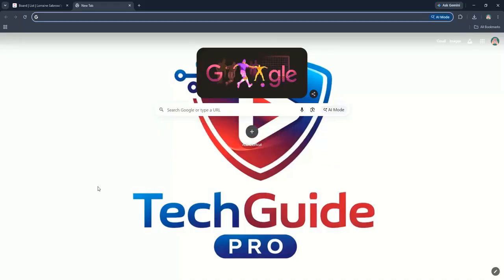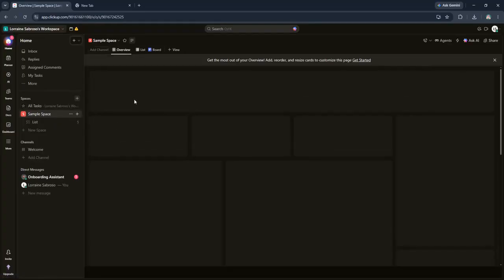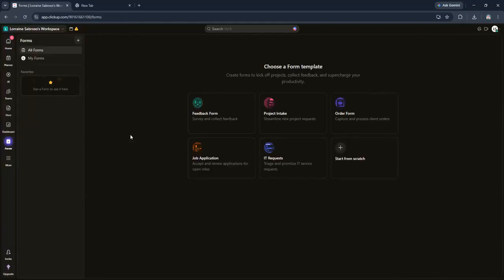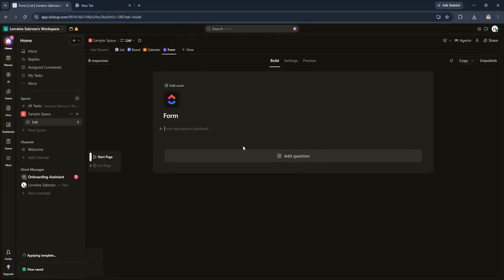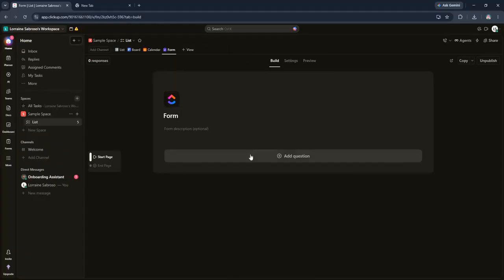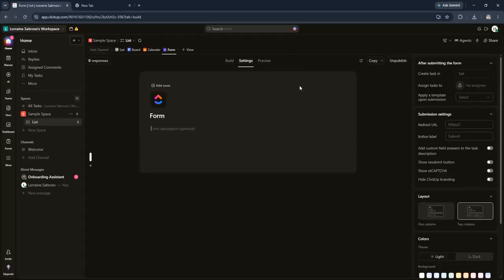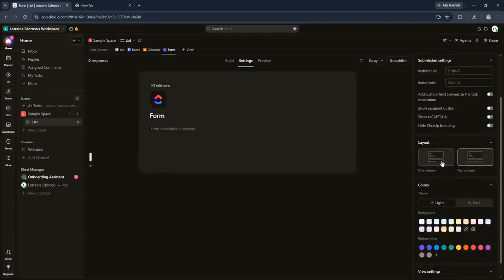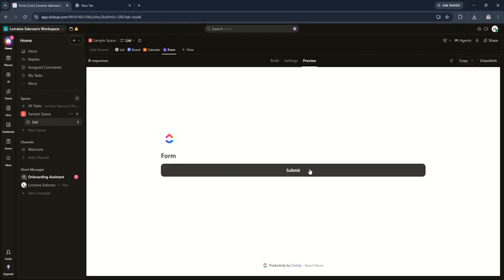How to Create ClickUp Forms - Step by Step 2026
Learn how to create ClickUp forms.

In this comprehensive tutorial, you'll discover how to design and implement ClickUp forms to streamline your project management and enhance team collaboration. We'll cover everything from setting up form fields to customizing your forms for specific tasks, ensuring you maximize the potential of ClickUp forms. By the end of this video, you'll be able to create efficient forms that capture essential information and improve your workflow.